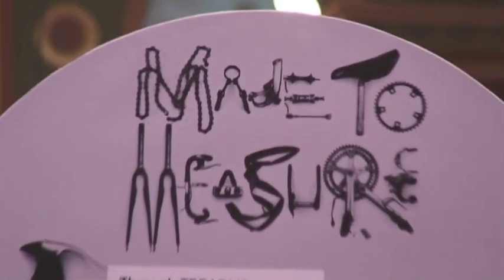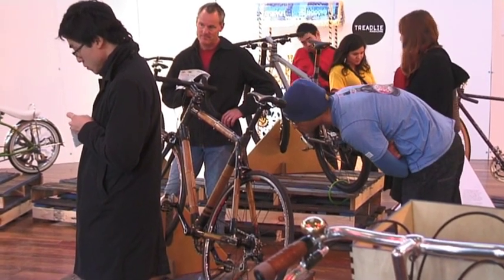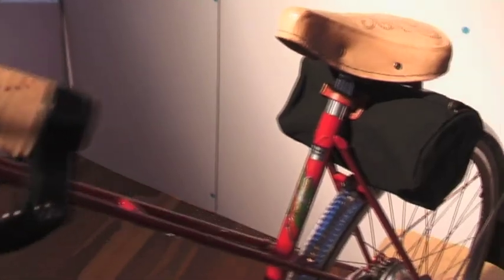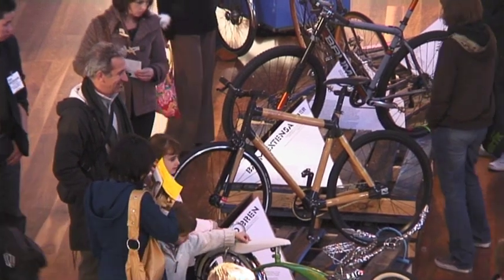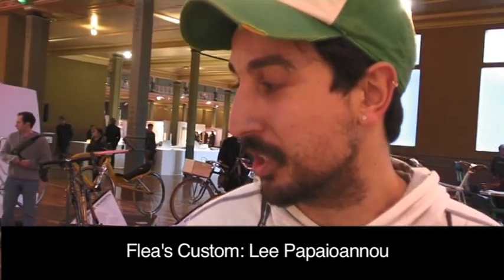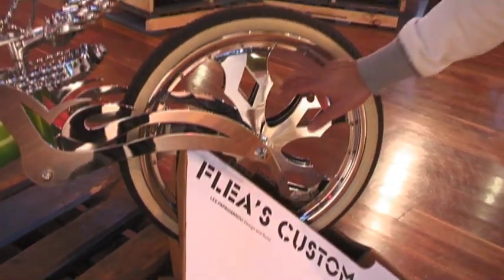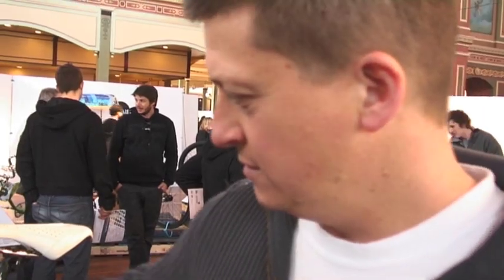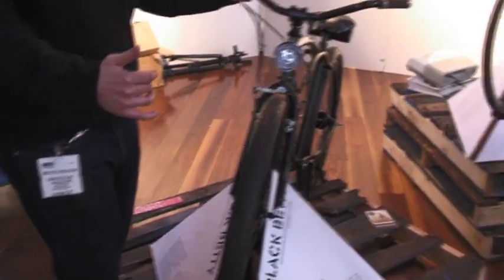Made To Measure exhibition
TREADLIE magazine's Made to Measure exhibition at the 2011 State of Design festival in Melbourne, Australia.

Through TREADLIE magazine we've discovered that those who design bicycles are very passionate individuals.

We decided to celebrate that passion with an exhibition.  A call went out to professional bike builders, gifted amateurs, artisans, artists and dreamers to make us a bike.